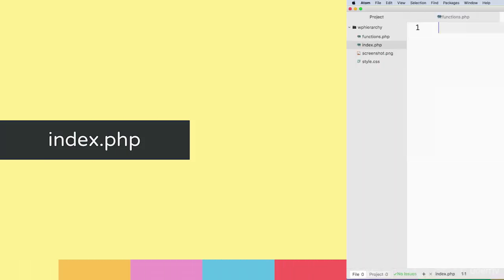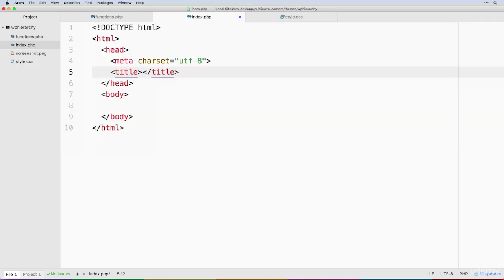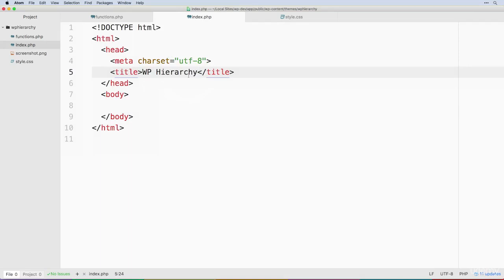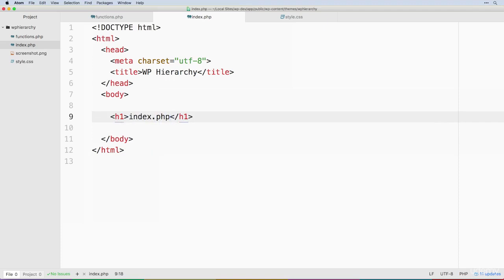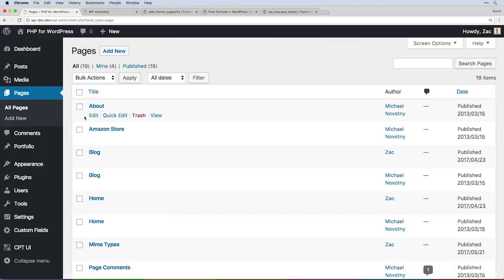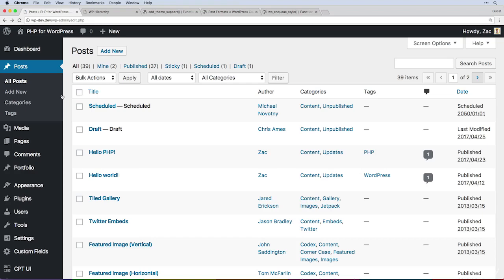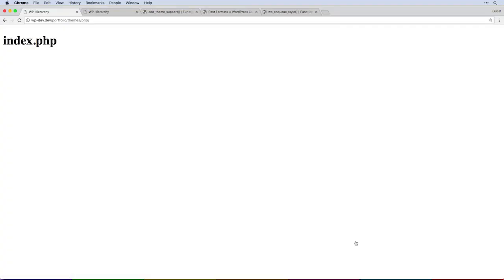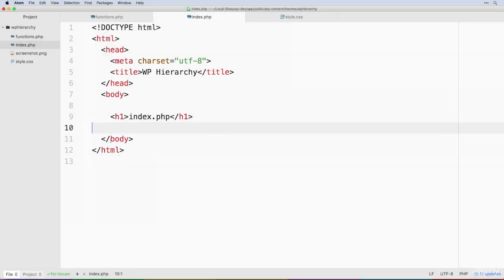035 Working with the index php template